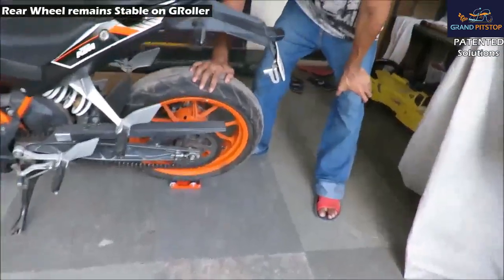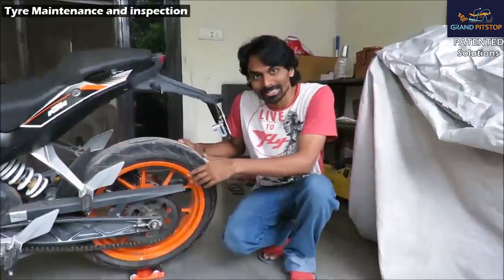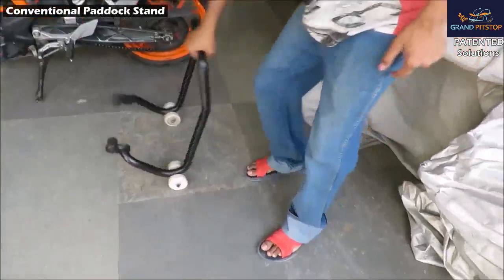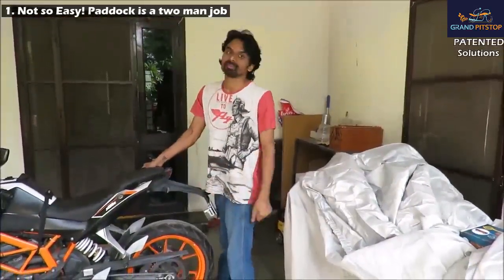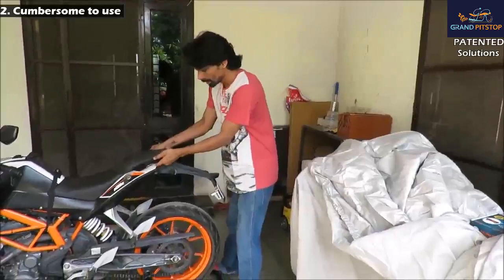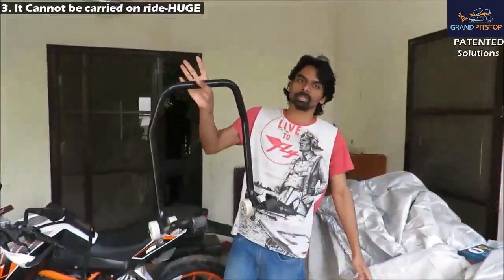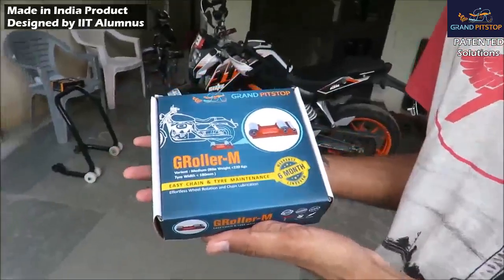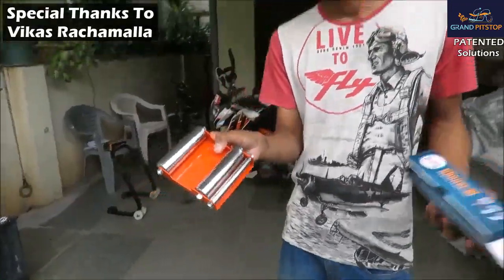Review of GRoller - Paddock Stand Replacement for Quick Chain and Tyre Maintenance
Know the benefits of GRoller over Paddock Stands by @Iammotorbiker - Vikas Rachamalla
Perfect companion for your log rides !!

GRoller helps rotate motorcycle wheel easily for quick chain and tyre maintenance. It's small and portable design allows you to carry it with you on a ride.

Key Features -

* 6 months Warranty
* Small portable design - Easy to carry
* Sealed ball bearings for smooth operation
* Sturdy Stainless Steel construction
* Non-skid backing
* Robust design

UTILITY

* Tire and wheel cleaning
* Chain or belt maintenance
* Tire inspection

Thanks Vikas Rachamalla